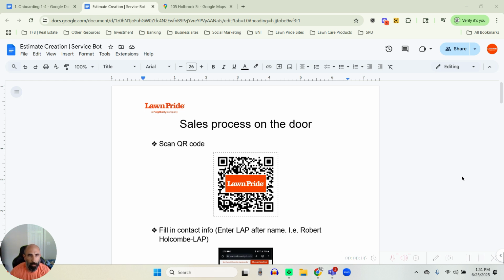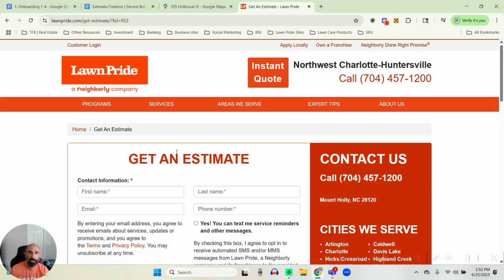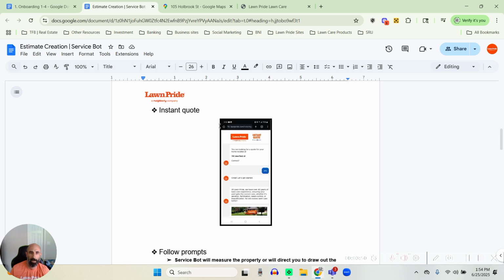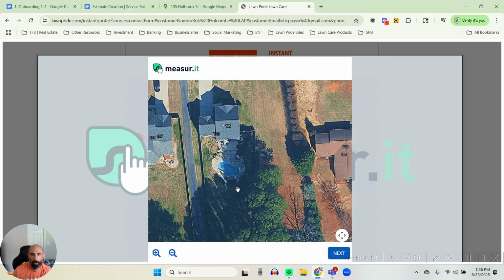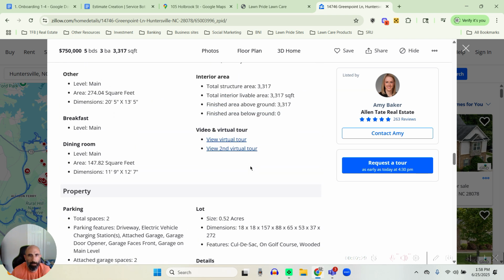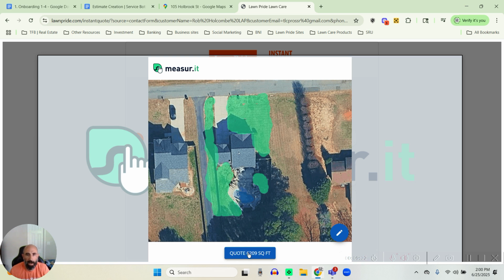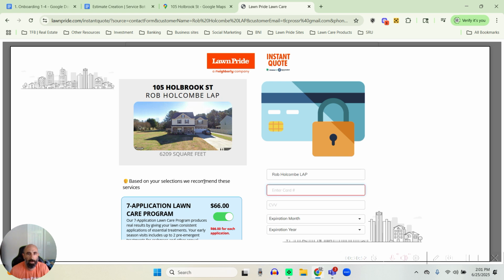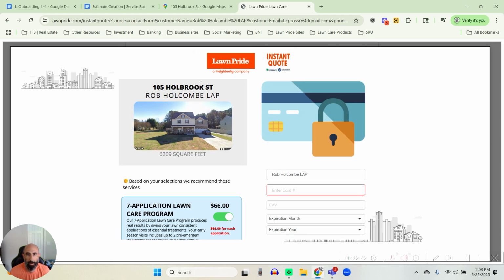LPU Tech Stack | Service Bot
This is a training video to show how service bot will work while we are on the doorstep with prospects.